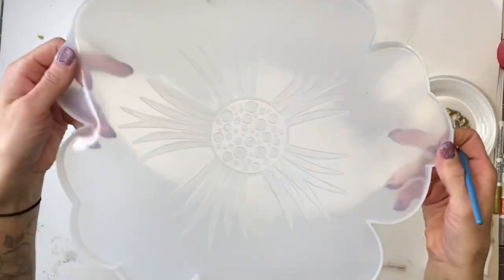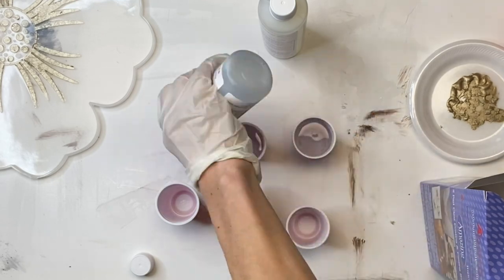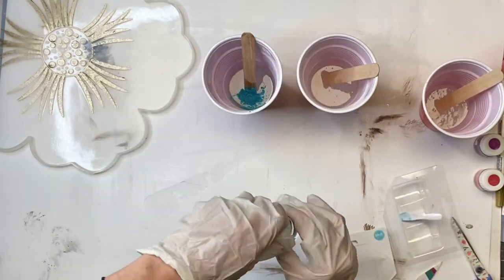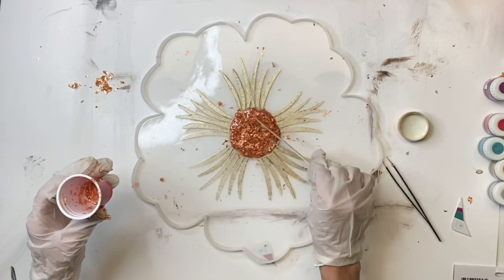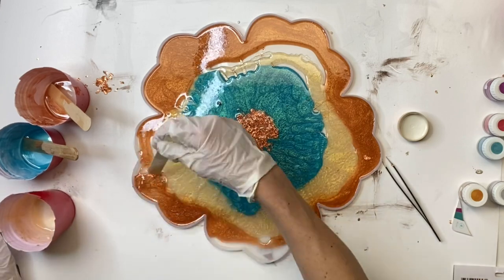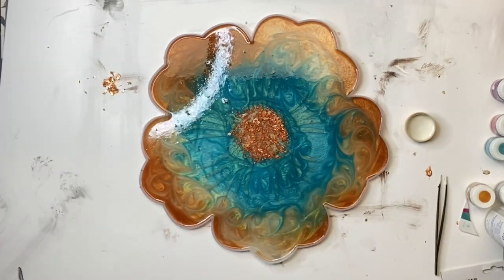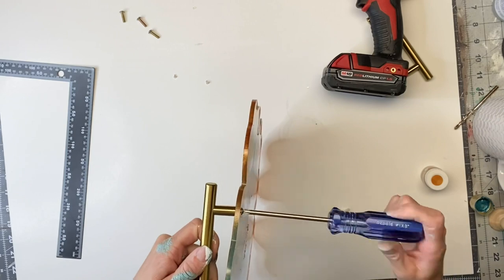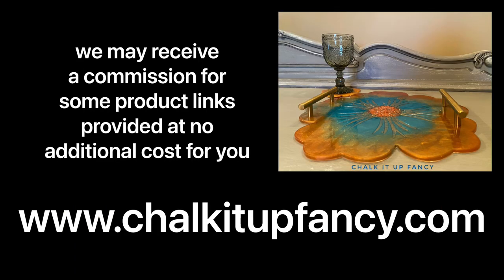DIY Epoxy Flower Tray with Coasters